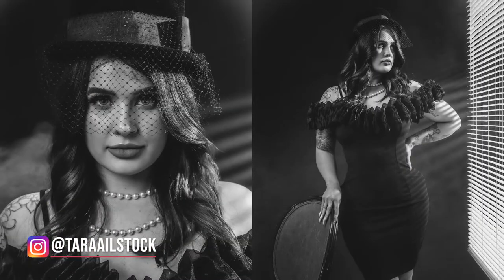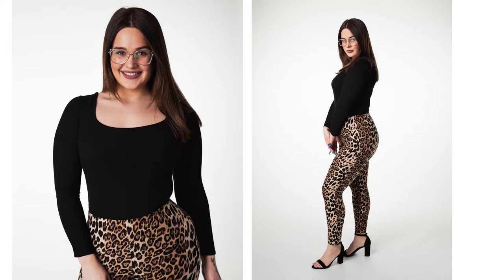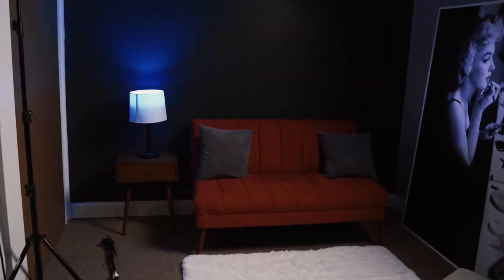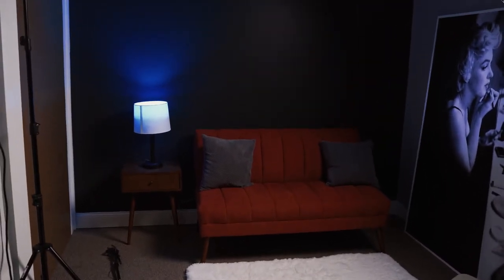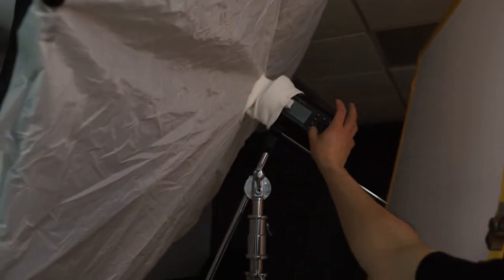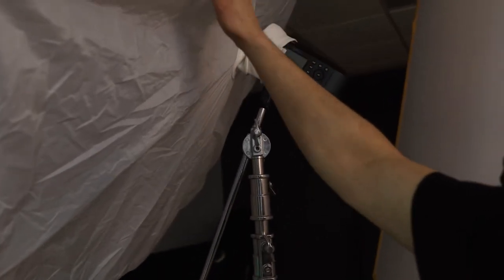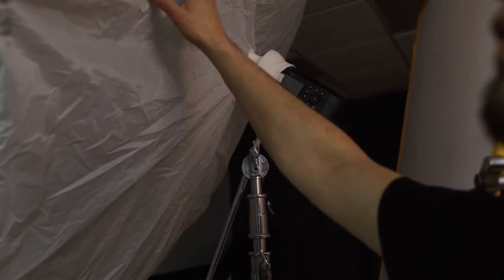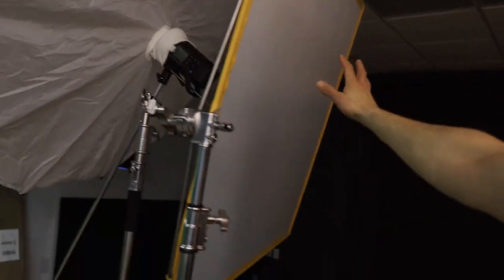Annie Leibovitz Style Photoshoot with Photek SoftLighter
A model photoshoot in the style of Photographer Annie Leibovitz, using the AD400 Pro, Photek Softlighter and 4x4 diffusion grid.